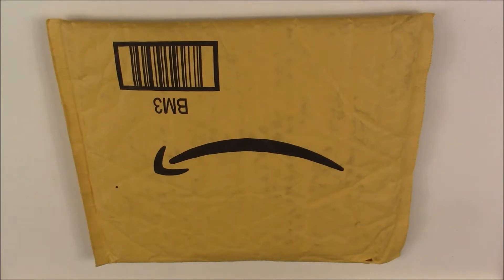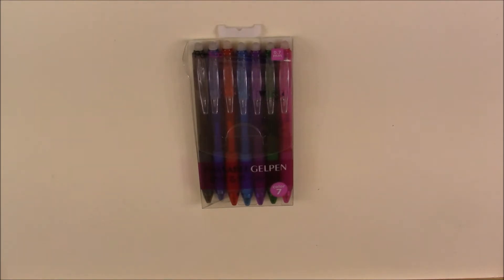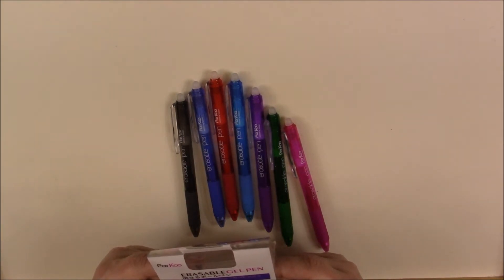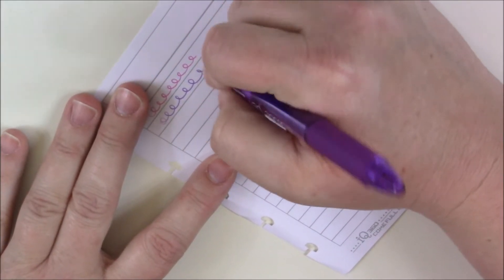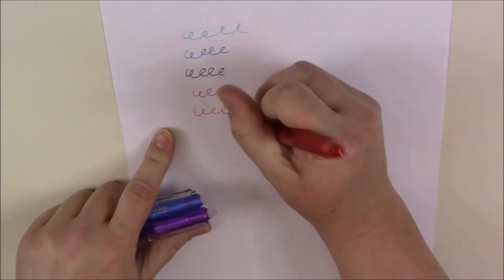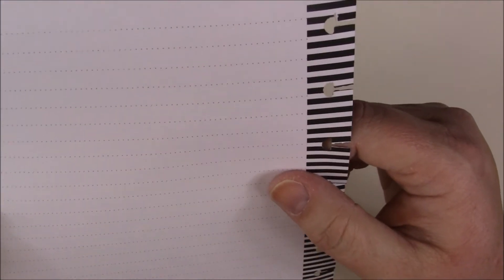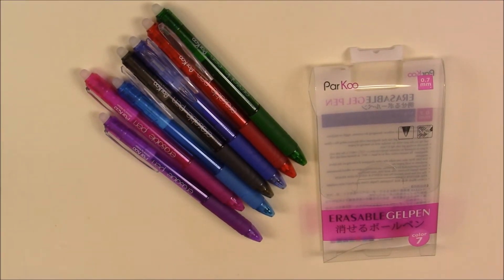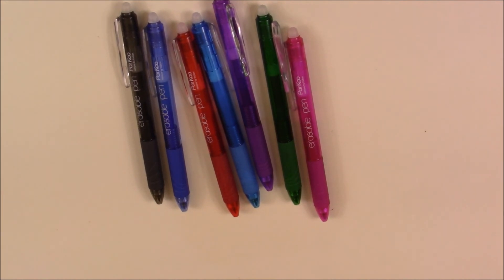Opening, Testing and Honest Review of ParKoo Erasable Gel Ink Pens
Here is my planner channel I don't PR for her, I just love her so here is Fran from @grandplans shop Amazon Storefront Today I am sharing some pens.I am not being paid and this video is not sponsored even though I did get the product for free. I am just letting you know my thoughts about this product. I got them from ParKoo and here is the link to the store I received them They are erasable gel ink pens and work with friction, heat and cold. They are great for drawing, writing and coloring. The manufacturer does not recommend that you use them on important legal paperwork, checks or any other type of documents. Just watch the entire video to get my full thoughts. I would like to thank ParKoo for sending them to me to try. I will have more videos with them in them in the near future.

I am now a PR girl for So Cute planner. If you would like to visit her shops here are her links:

It may be points or it could be a few dollars. Using the links doesn't cost you anything extra either. You also get discounts with some of them. Don't feel you have to do it though. Just putting it out there to let you know about awesome things.
I am part of the Amazon Services LLC Associates Program, which means my Amazon is an affiliate link and I do get some money if you use it to buy something from Amazon. Amazon doesn't charge you any more when using it. It just helps me out because I am advertising for them.